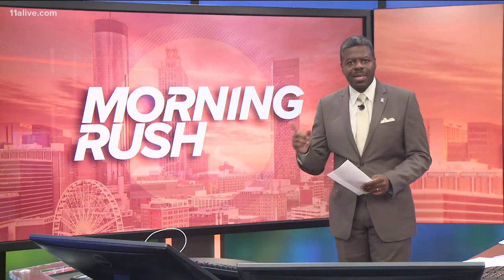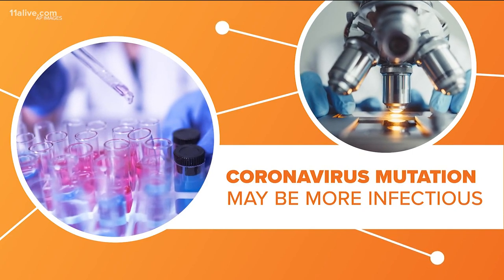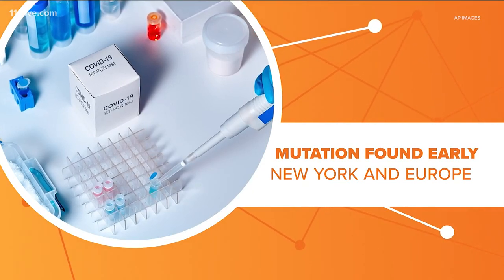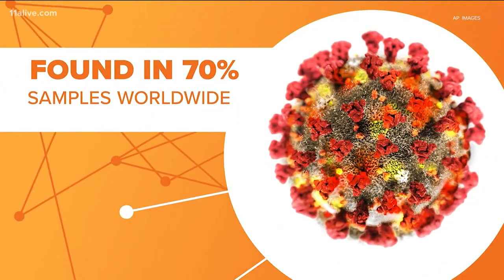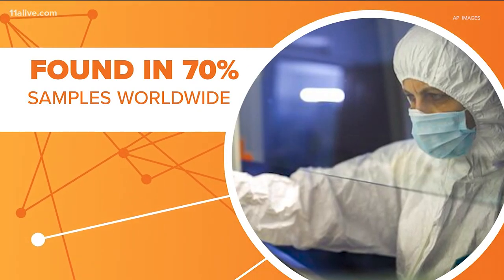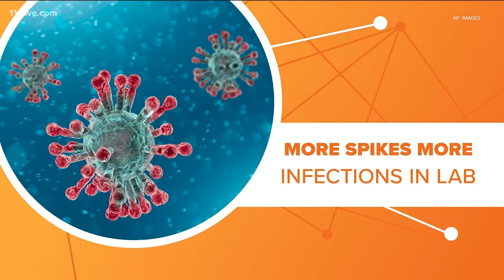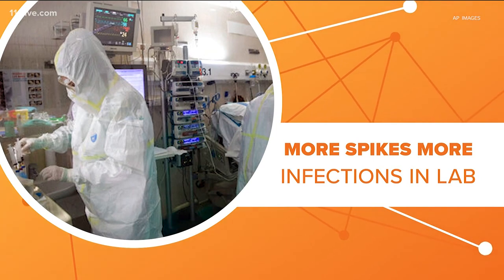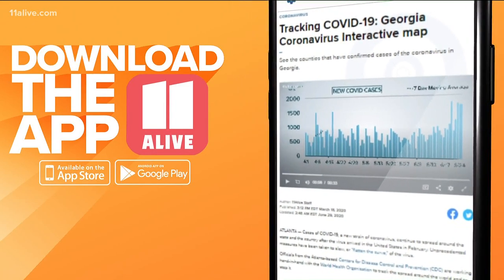Here is the connection between the mutated strain of the coronavirus and contagion levels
The mutation has spread far and fast -- making it more contagious.